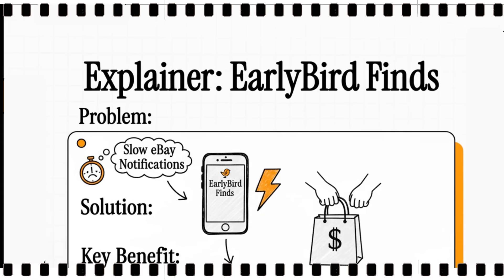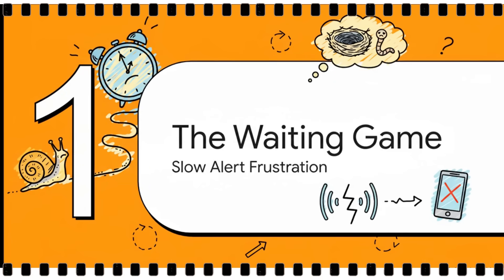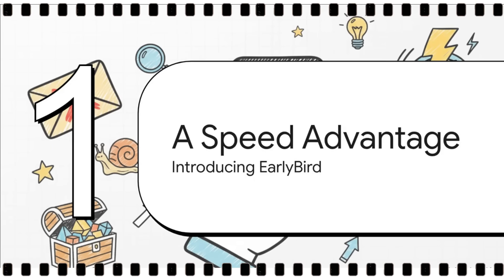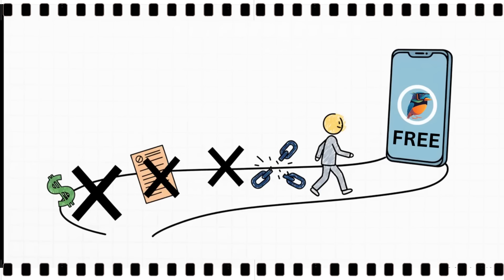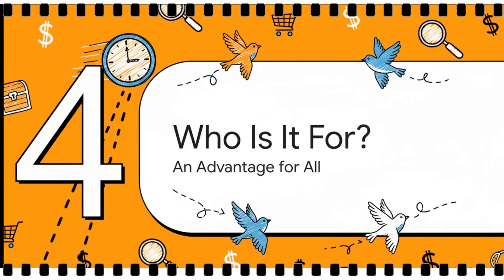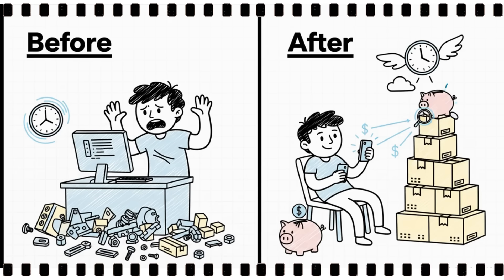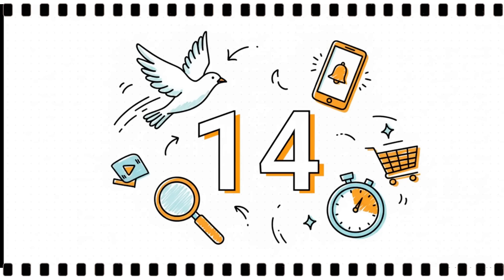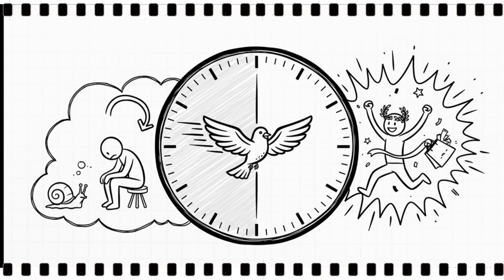Outwitting the eBay Crowd: The Secret to Instant eBay Alerts & Real-Time Notifications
💡 Discover the fastest way to find new eBay listings before anyone else!

If you’ve ever wondered how some buyers, collectors, and flippers always find rare items and great deals first — this episode reveals the secret.

EarlyBird Finds is an independent app that connects directly to eBay’s official API, letting you create real-time eBay alerts for any keyword, item, or category.

🔔 Set up custom eBay alerts for new listings — instantly, not hours later.
🕐 Get instant eBay notifications when new items are listed or auctioned.
💬 Track specific searches, with automatic alerts.
🌍 Works across 14 eBay marketplaces — including the U.S., U.K., Canada, Germany, France, and more.
📱 FREE App - Available on Android and iOS, trusted by thousands of users.

Whether you’re a collector, flipper, reseller, or casual buyer — don’t wait for eBay’s delayed notifications.
Let EarlyBird Finds do the searching 24/7 and notify you the moment the deal appears.

⚡ Stop missing out. Start outwitting the eBay crowd.

How to set up eBay alerts for new listings

How real-time alerts work faster than eBay notifications

How to find any item, from everyday deals to rare finds, instantly

Why this app changes the game for all eBay shoppers

Experience instant eBay alerts that help you save money, win auctions, and never miss another deal.